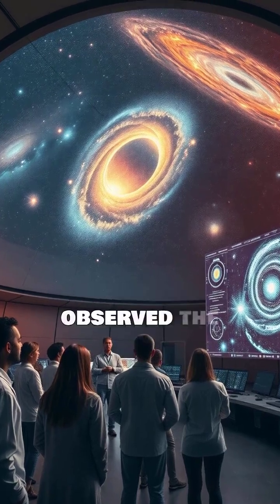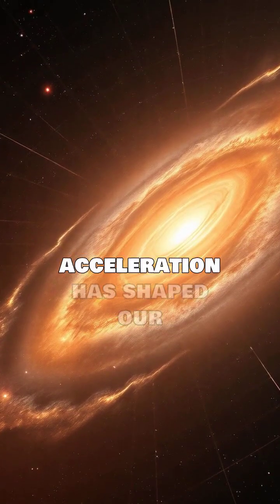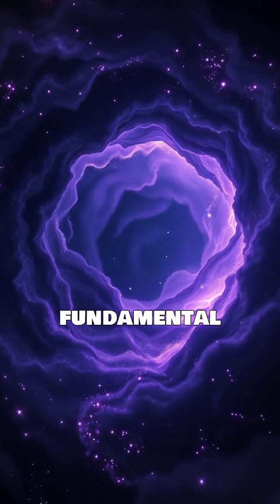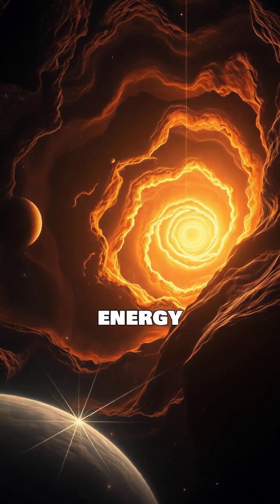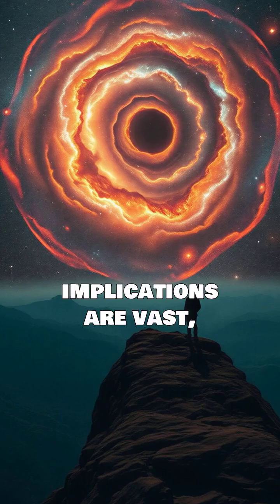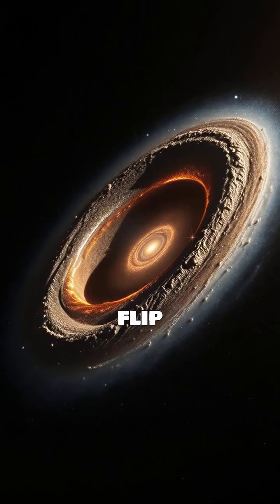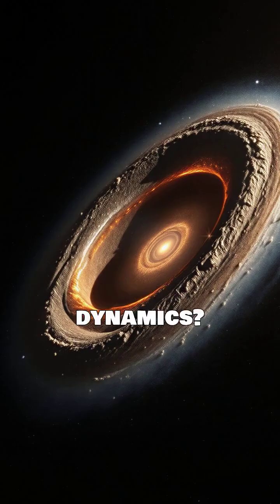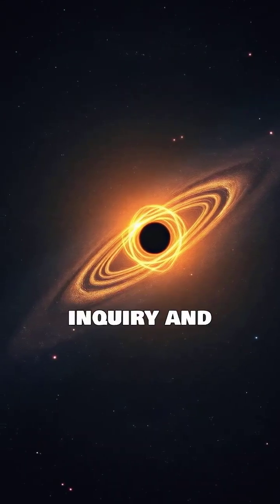What if the universe is slowing down its expansion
In the vastness of space, we often think of the universe as endlessly expanding. But what if it's beginning to slow down? Scientists have long debated the fate of our cosmos, and recent predictions suggest a surprising twist in its journey. Could dark energy be fading? Or is there a force we have yet to understand?

As we gaze into the night sky, we are reminded that the universe holds secrets beyond our imagination. Each star and galaxy tells a story, and now we may be witnessing a shift in the grand narrative of existence.

Join us as we unravel the mysteries of cosmic expansion and explore what it means for our future.